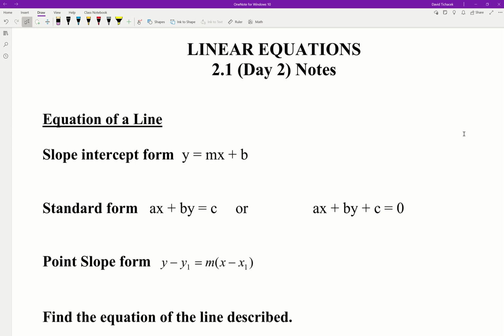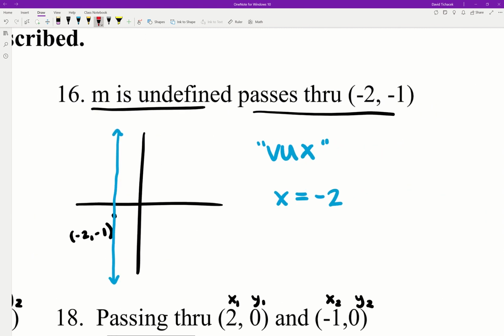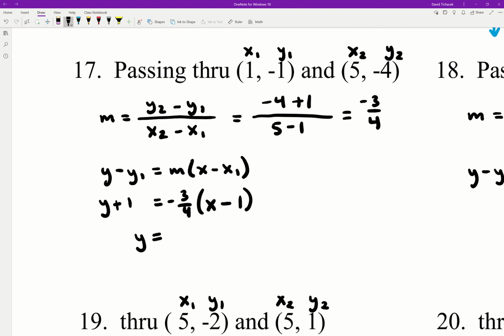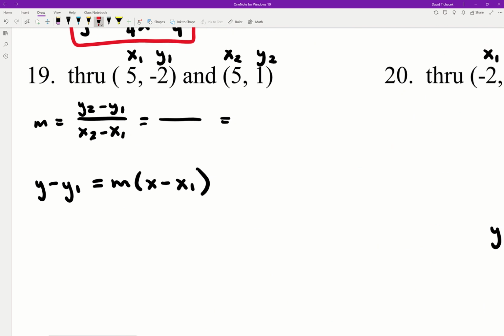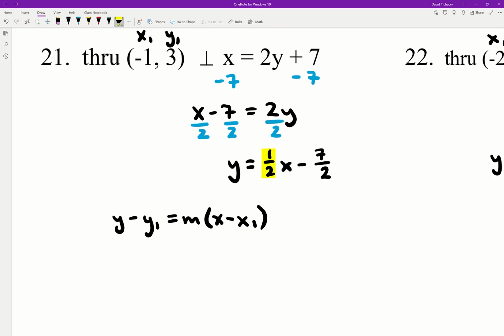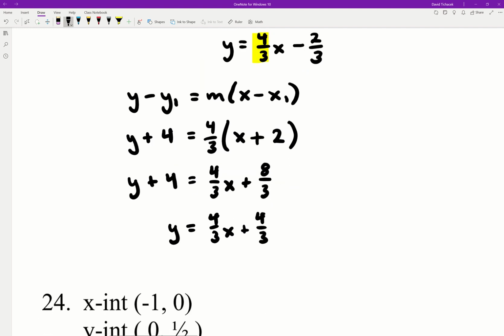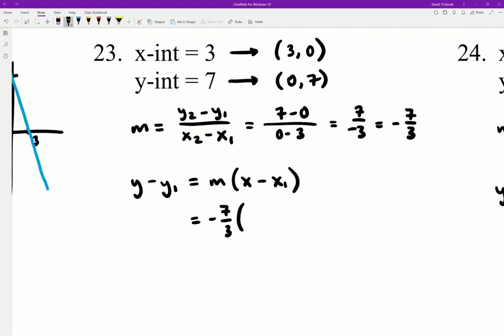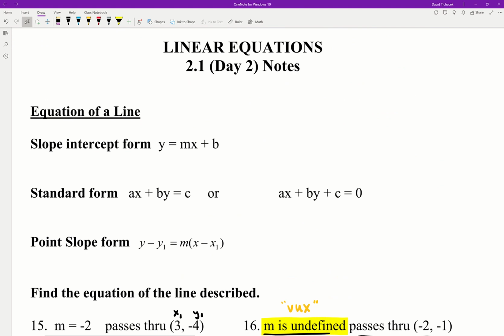CA YL - 2.1 (Day 2): Writing Linear Equations